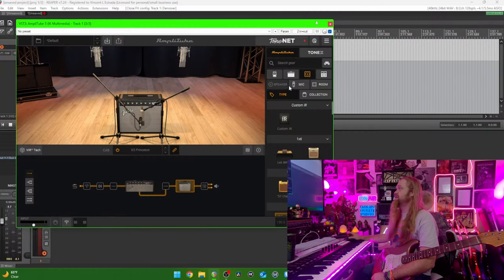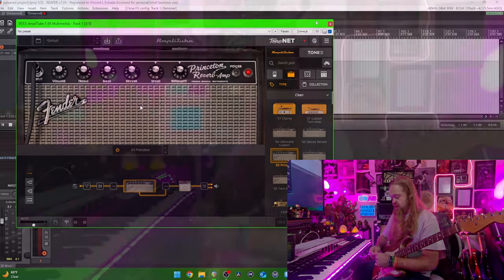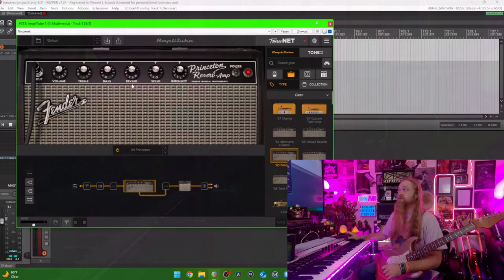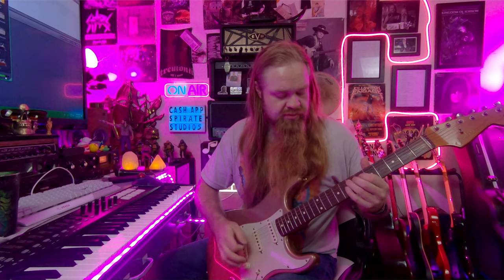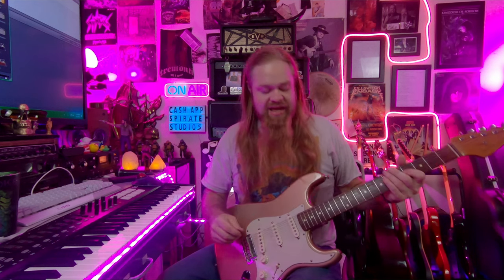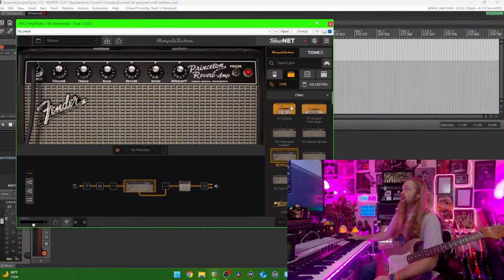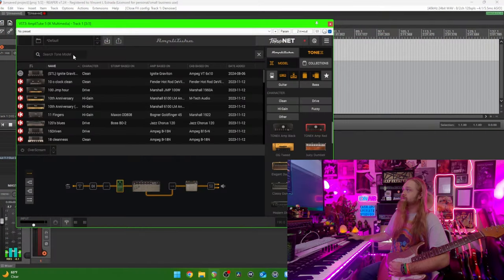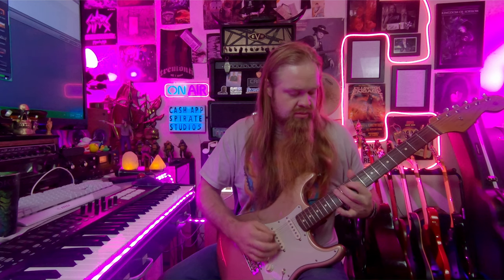The Best Amp Sim For Clean cleantone ampsim fender fenderamps fendera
$piratestudios

Chime Me A Tip:
$PirateStudiosProductions

Welcome to Pirate Studios, Here we perform cover songs and original songs, and check out cool recording related gear.
Our goal is to grow into a successful media company where we can fund efforts to heal those suffering with mental health, homelessness, and drug abuse, with the power of Jesus Christ. Please help us help others and together we can save so many who are lost.